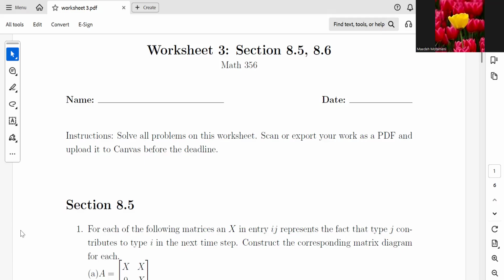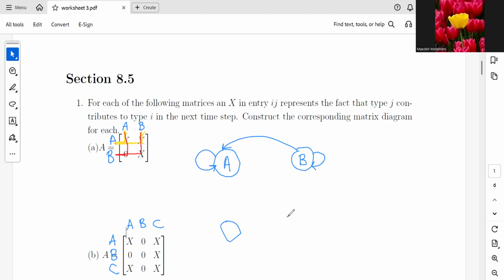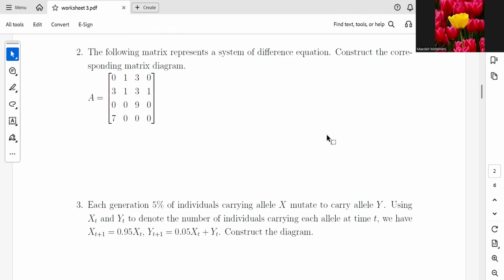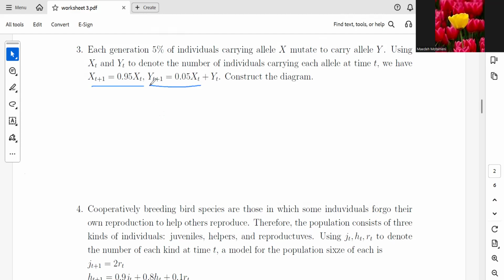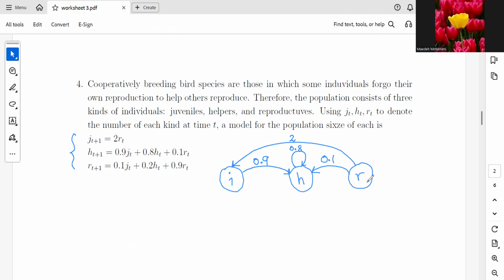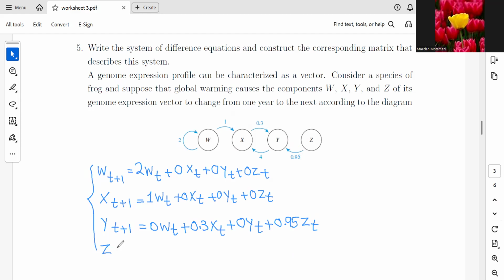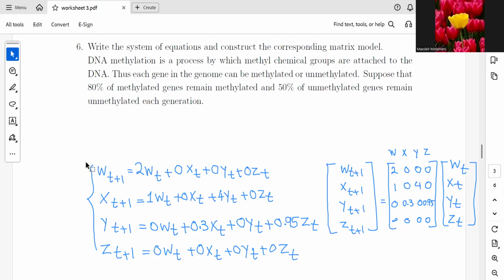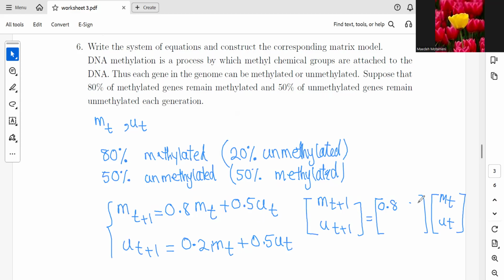Math 356-Dynamic of the vectors-8.5